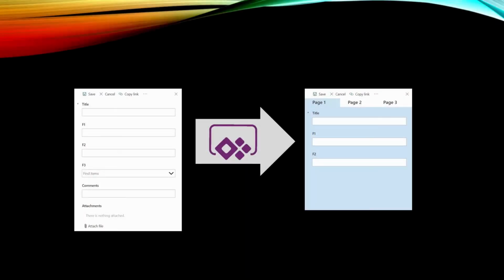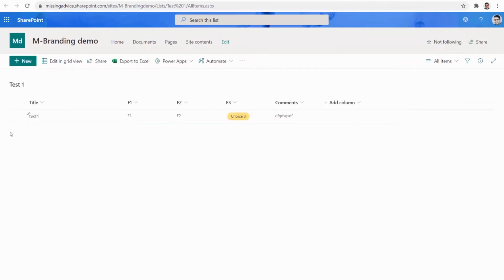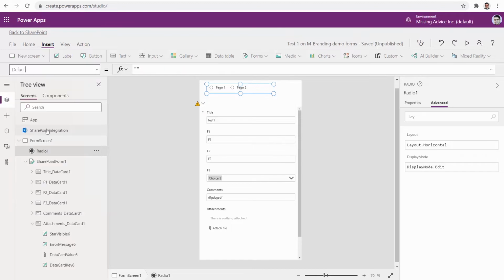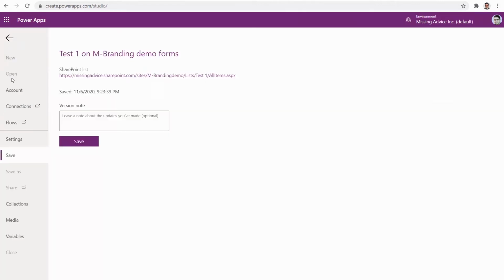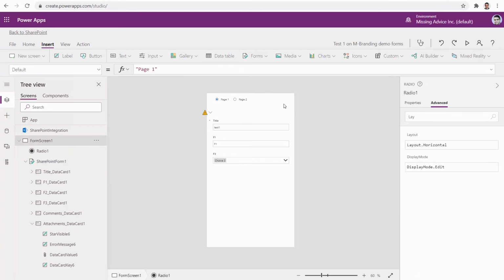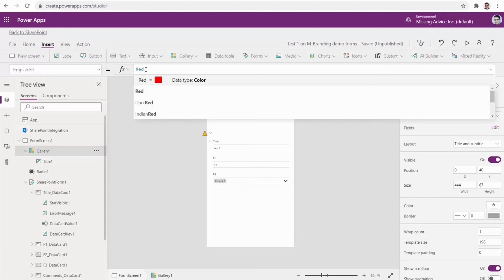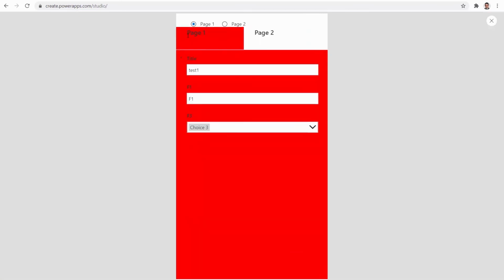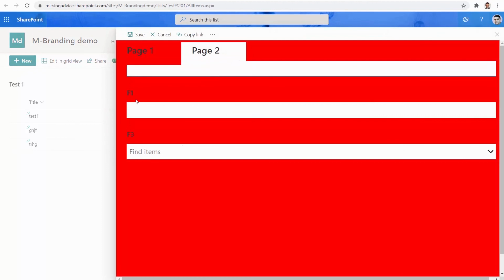Create multi page SharePoint list form using Powerapps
In this video you will learn how to create a SharePoint New/Edit list item form with multiple tabs and make it multi page. We start by creating a simple multi page form that switches pages using Rabio button. Then we use Powerapps Gallery to make it  look exactly like a multi-tab page.
This video includes:
- 0:00 Introduction
- 1:12 Creating multipage using Radio button
- 13:22 Creating multipage using Powerapps Gallery
- 23:06 Conclusion